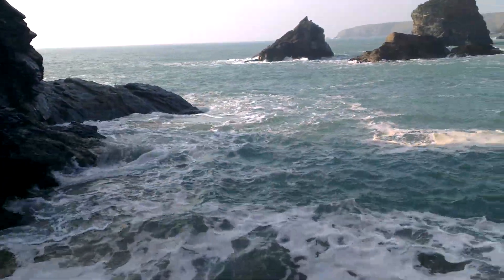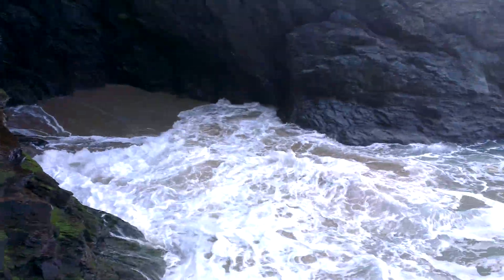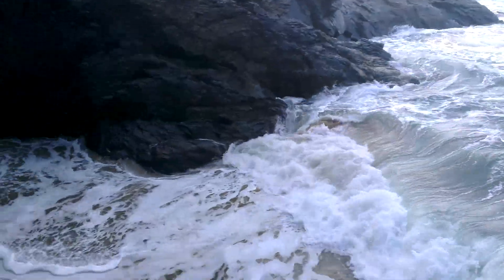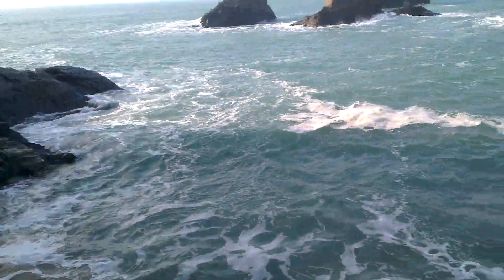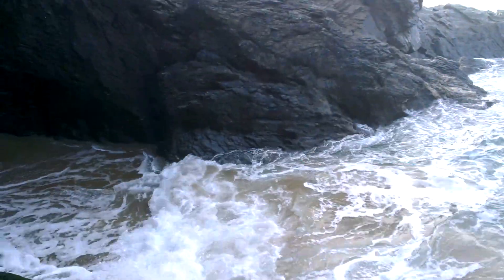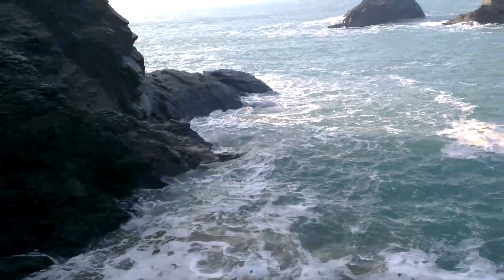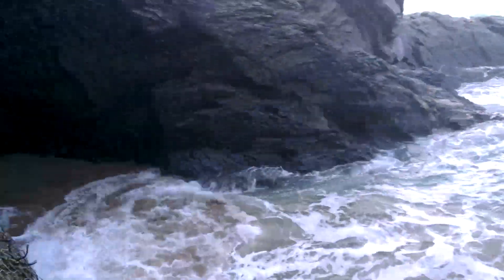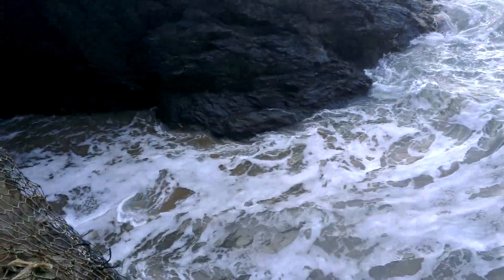NT Bedruthan Steps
North Coast here at Bedruthan Steps maintained by the National Trust. Viewed on a windy day!